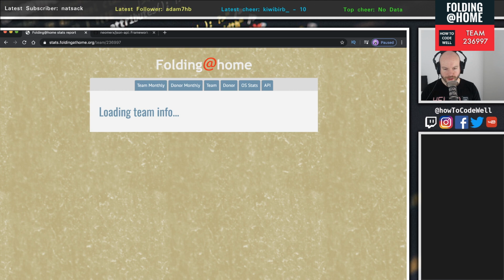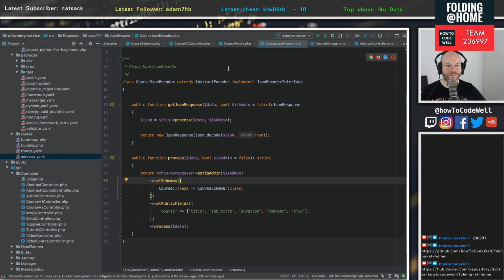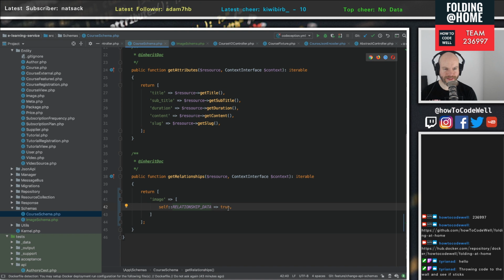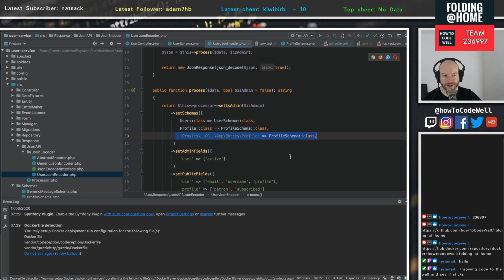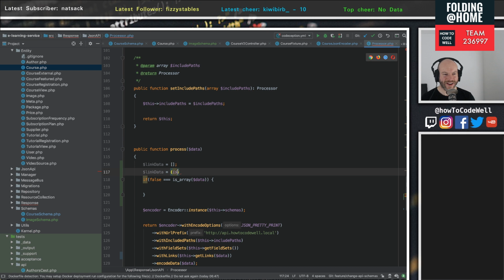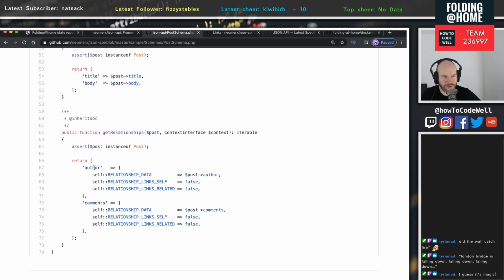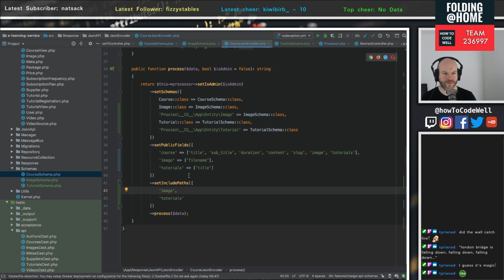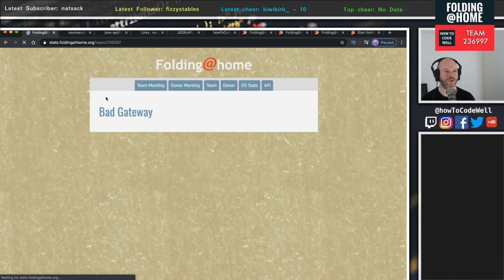Building howtocodewell.net | Adding to the E-Learning API